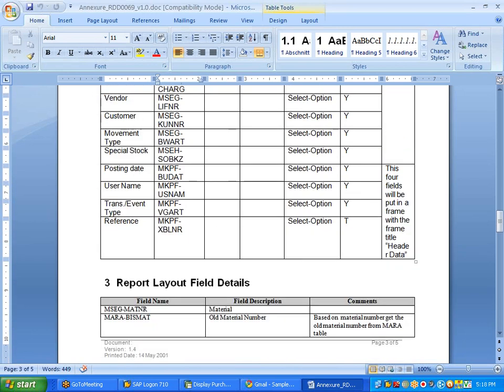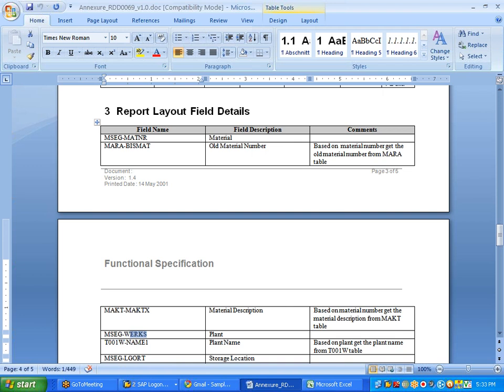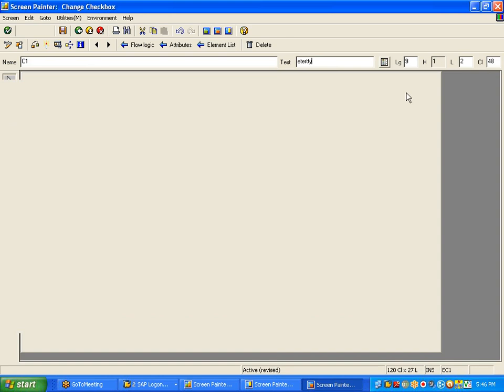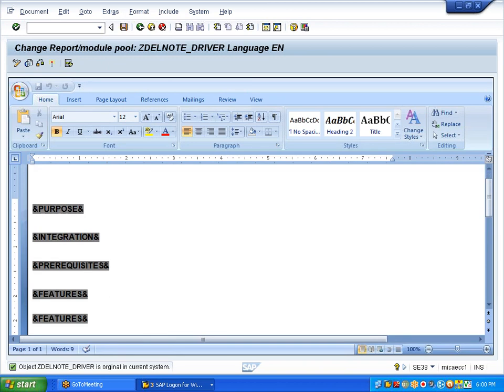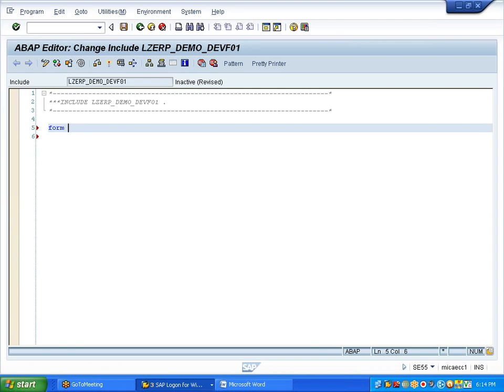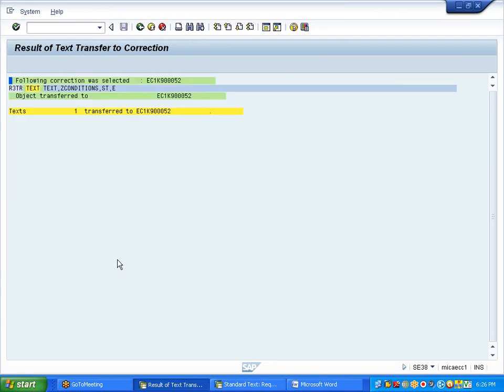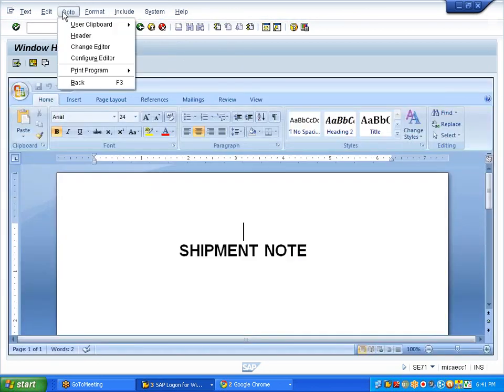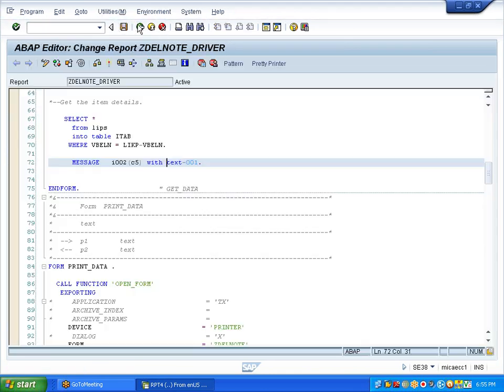SAP Script 4 | SAP ABAP | Class 46